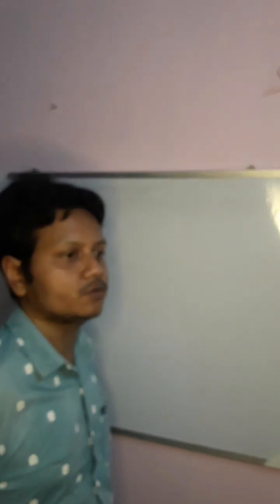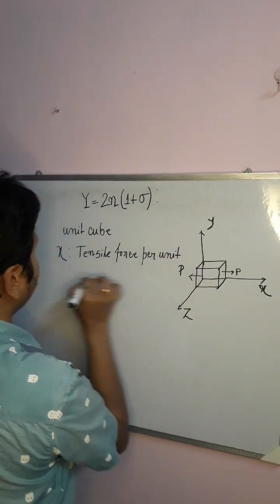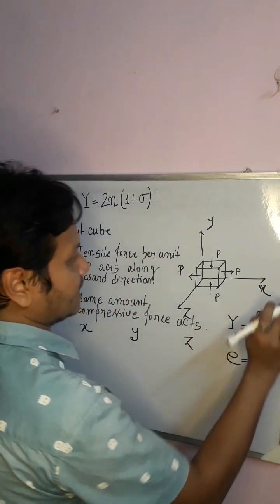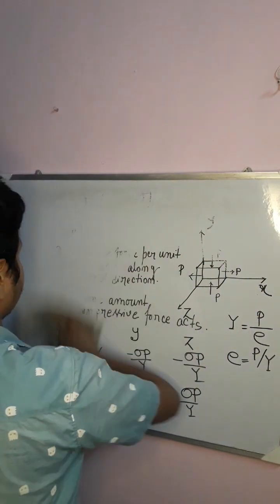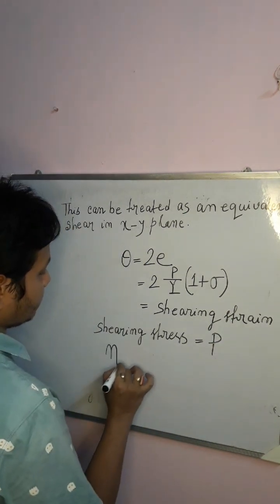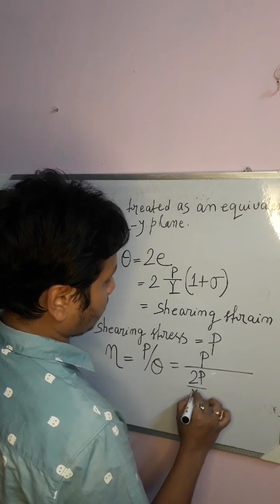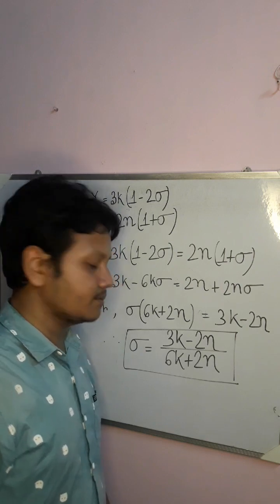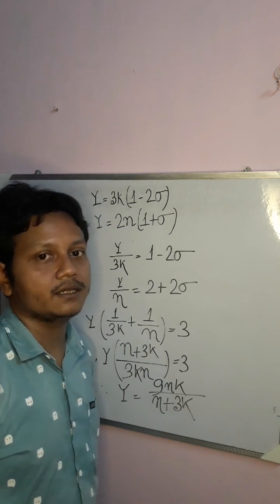ELASTICITY, LECTURE-5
TOPIC:
RELATION BETWEEN YOUNG MODULUS, RIGIDITY MODULUS AND POISSON'S RATIO